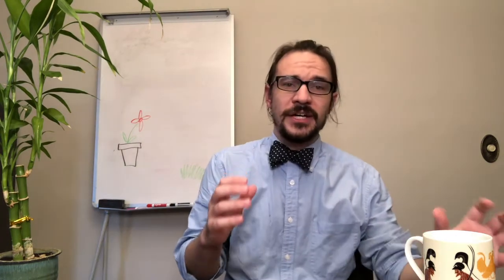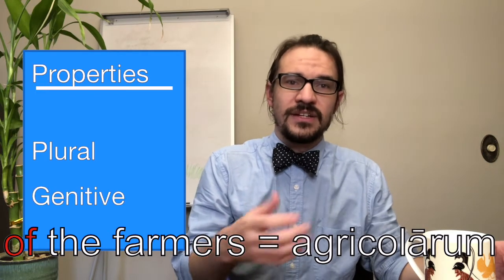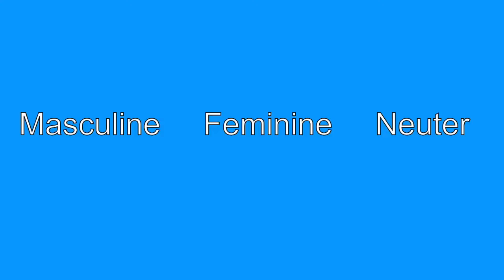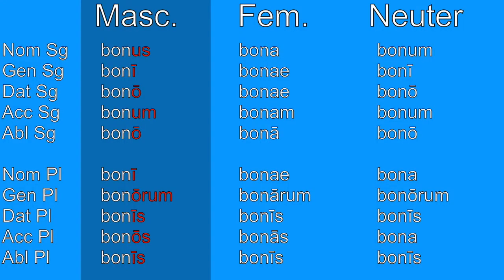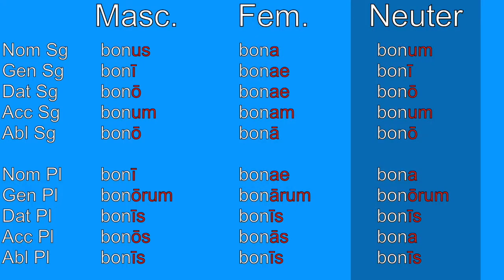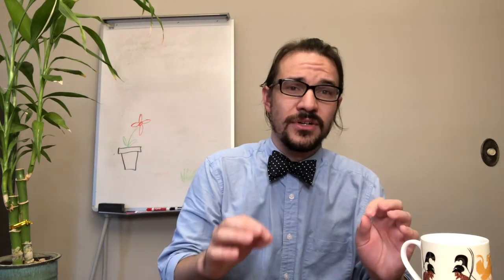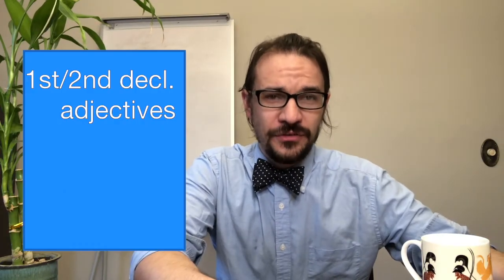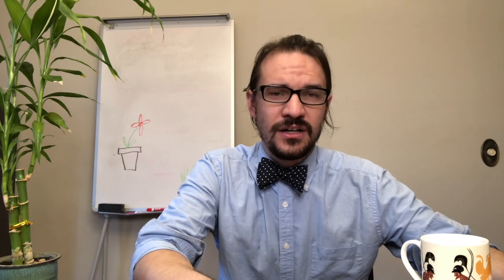5a. 1st/2nd Declension Adjectives (Mr. Burke's Latin)